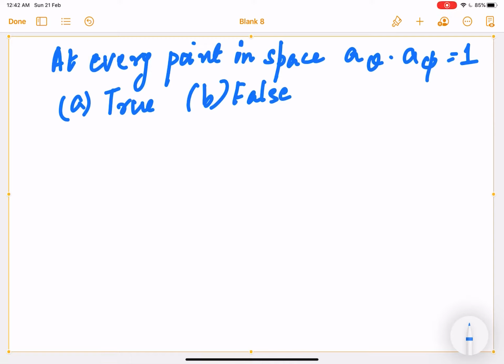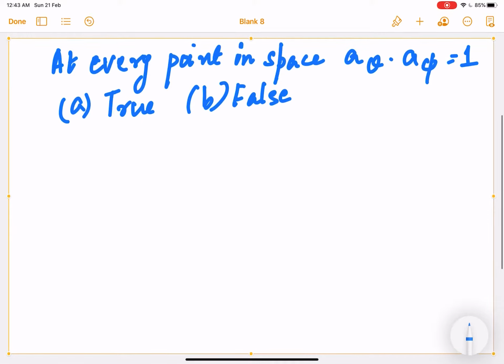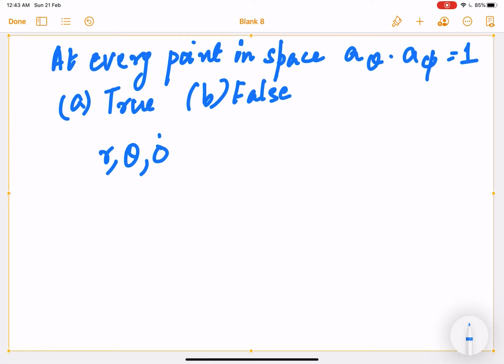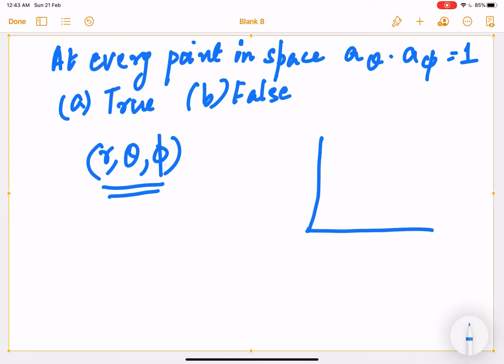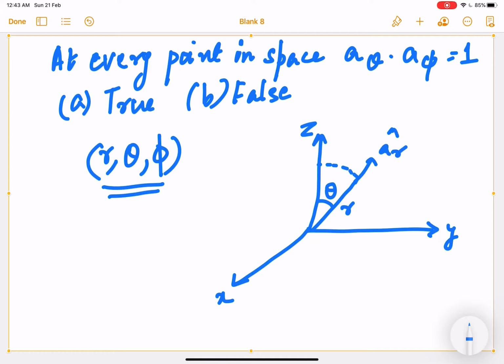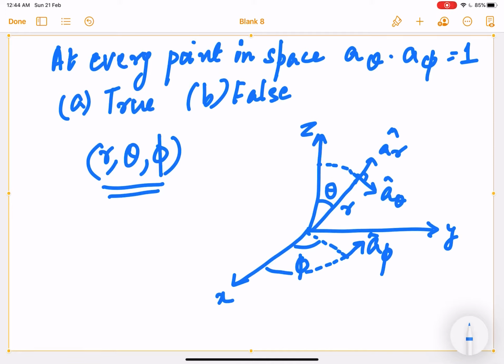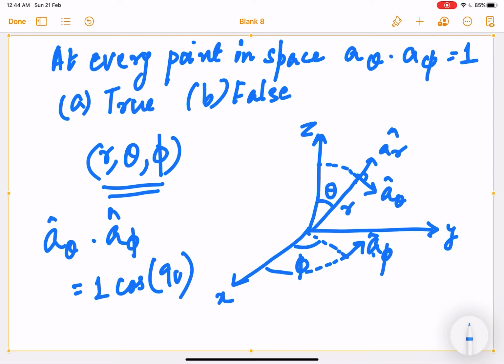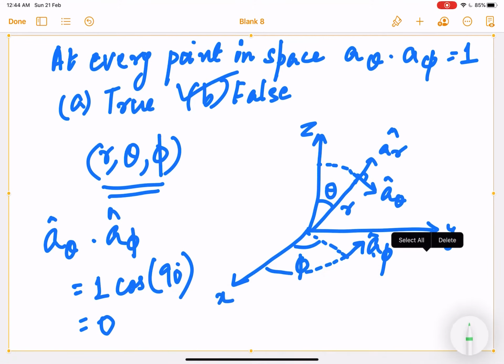Review question 1.5 | Coordinate system | Principles of Electromagnetics by Matthew N.O.Sadiku